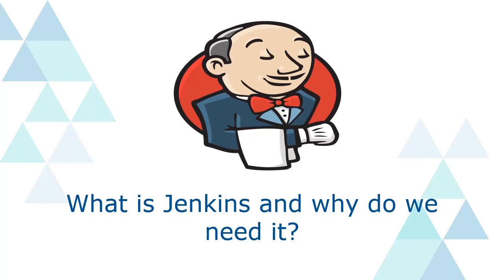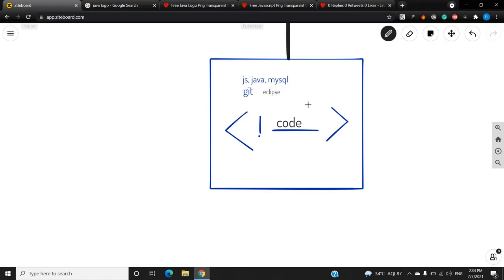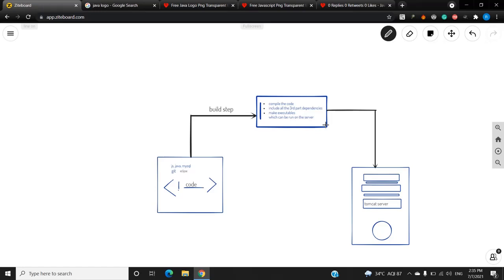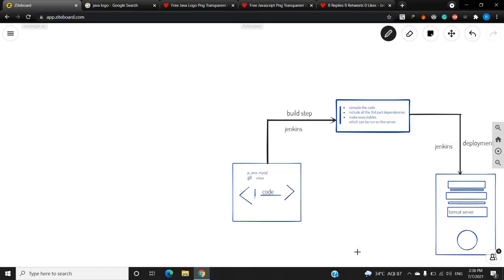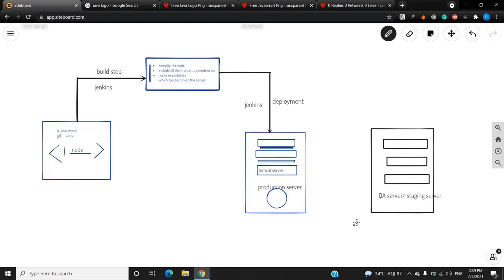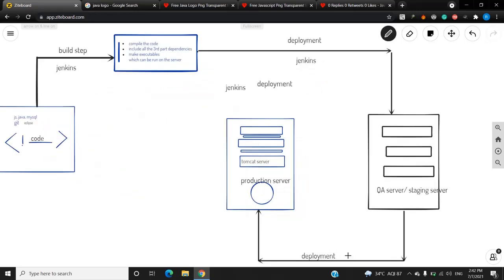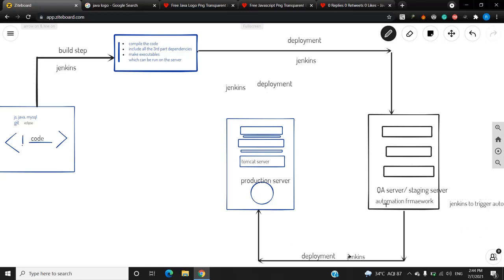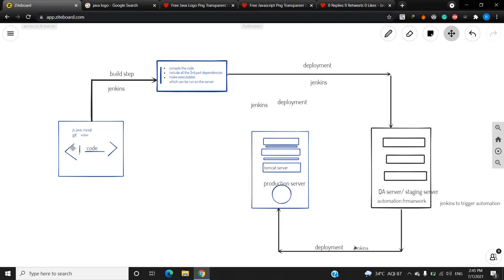What Is Jenkins, where is it used || generic steps of software development and deployment